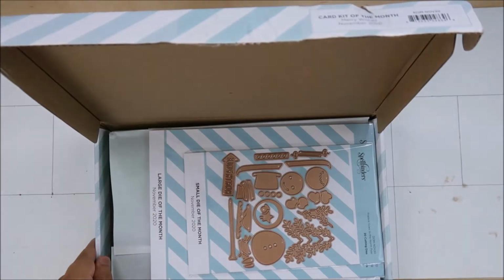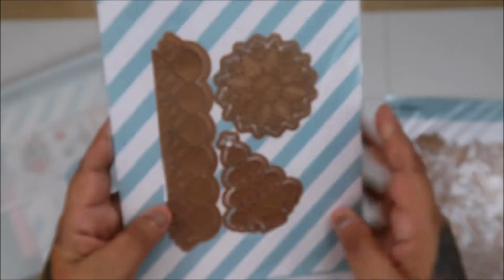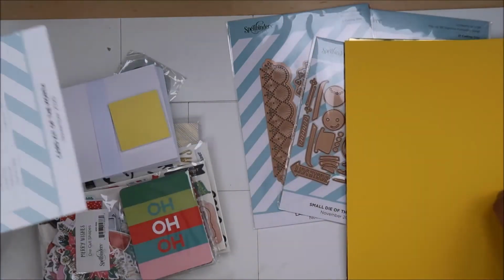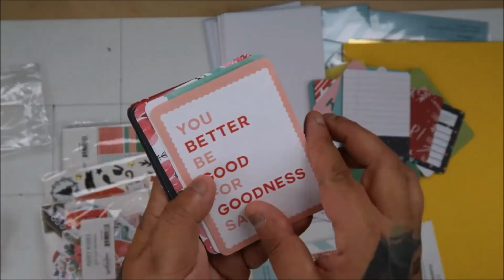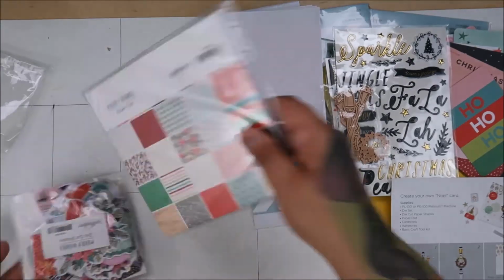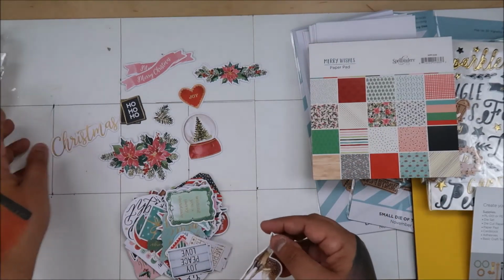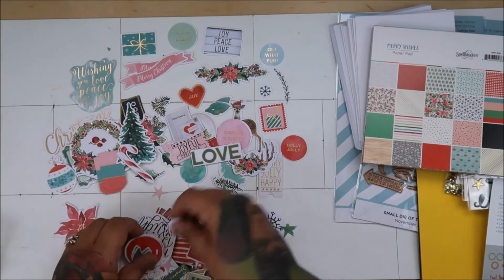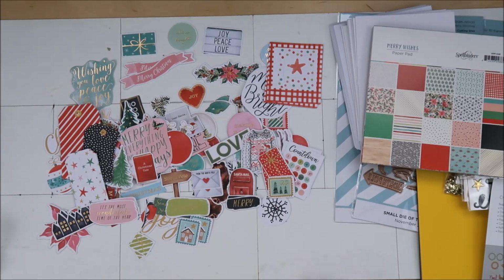Spellbinders- Small, Large APG and Card Kit Unboxing Nov 2020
Amazon Links
4x6 postcards

Now you can shop for Becky Higgins Project Life products by clicking on this link :)
Thank you for using it :)

Thank you! big (((Hugs))))
Mandy